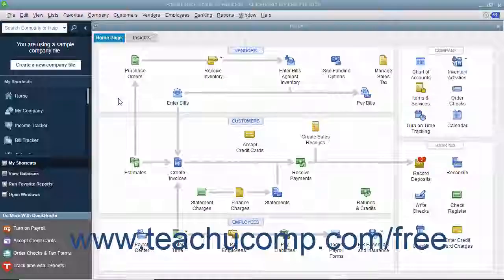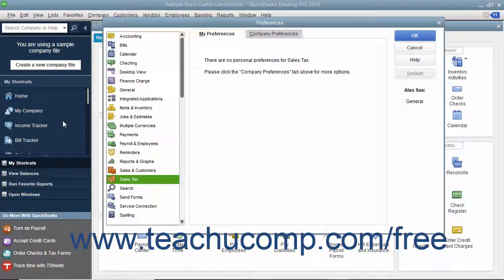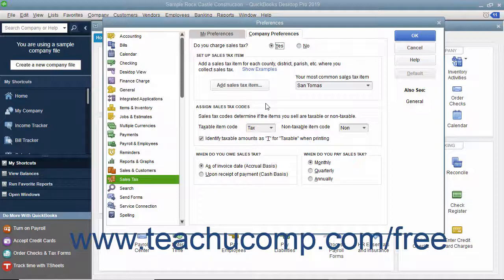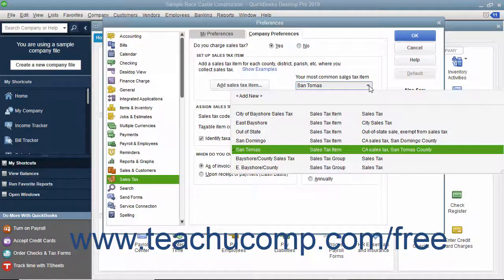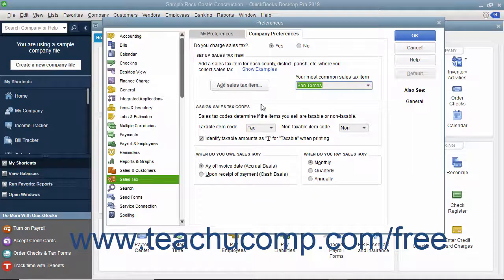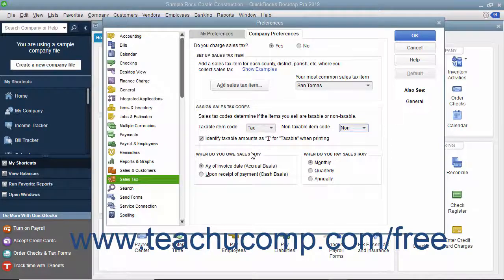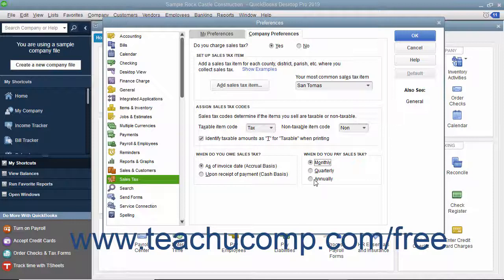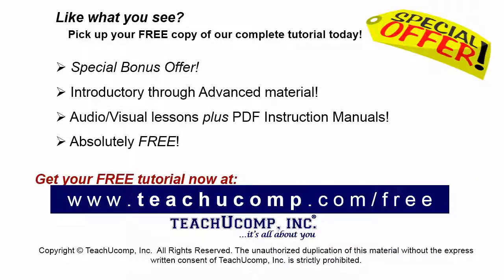QuickBooks Desktop Pro 2019 Tutorial Setting Sales Tax Preferences Intuit Training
FREE Course! Learn about Setting Sales Tax Preferences in QuickBooks Desktop Pro 2019 A clip from Mastering QuickBooks Made Easy. - the most comprehensive QuickBooks tutorial available. Visit us today!